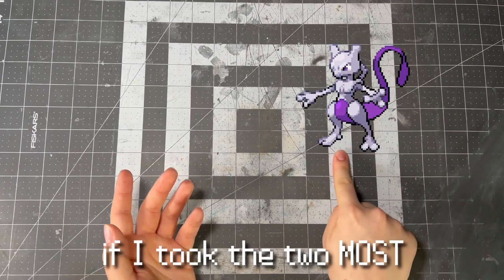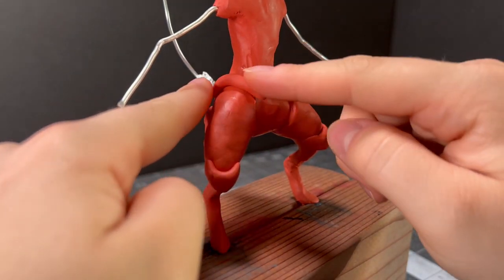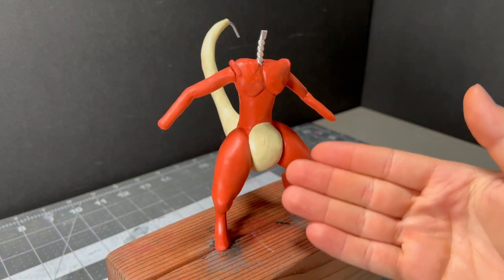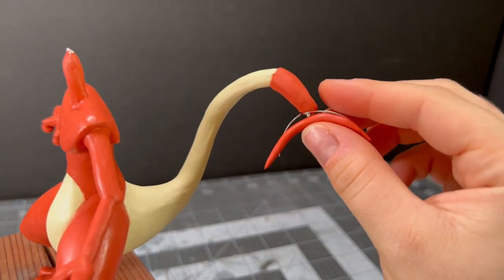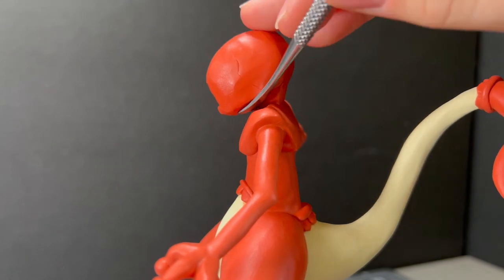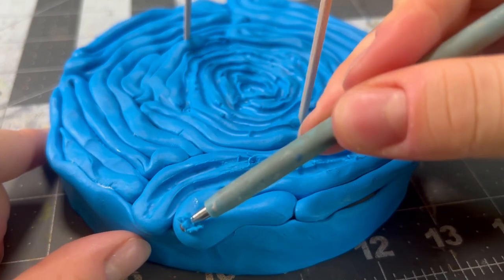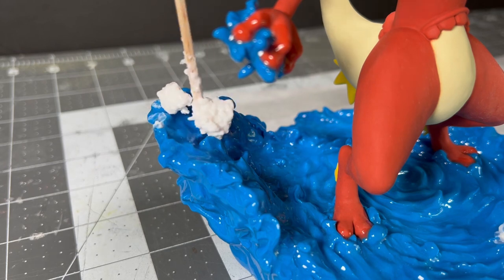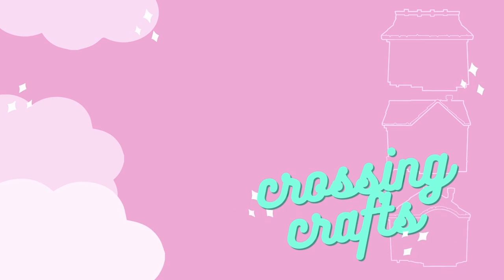I sculpted a horribly cursed Mewtwo Pokémon fusion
Here is the Pokémon Fusion calculator that I used if you want to try your hand at making your own fusions(and get addicted like I am currently)

If you are scared of commitment like me, you can make a one time donation at:

And SOMETIMES (not often) I will put up my sculptures for sale, depending on how proud I am of them (or not) so keep my Etsy page in the back of your mind!

YouTube has recently forced me down a rabbit hole of Pokémon Fusion YouTube shorts, which has increased my wasted time by about 900% and is about to increase your wasted time by about 13 minutes. I have SO many more fusions I’d love to sculpt (literally made an infinite google doc with like 75 different ones) so let me know which Pokémon fusions you’d like to see next time! Whether they be cursed, badass, cute, or a horrifying mix of all three, I’m down for anything, so don’t be shy!

If you have any suggestions for a DIY craft, miniature model, diorama or otherwise from games (such as The Legend of Zelda, Tears of the Kingdom, Breath of the Wild, Pokémon, any Souls games, Stardew Valley, Among us, Kirby, Minecraft, etc.) or shows (any anime, Studio Ghibli, etc.) then be sure to leave it in the comments below!

Chapters:
0:00-0:22 A Cursed Fusion Begins
0:23-0:48 Context for Not Nerds
0:49-1:00 This armature is a bit fishy
1:01-1:36 What should this abomination be named?
1:37-2:12 Mewtwo's hips do NOT lie
2:13-2:34 Tail Time
2:35-3:54 Peeps and Pecks
3:55-4:25 Mewtwo Feet Pic- wait wrong site
4:25-5:16 This sculpture is getting out of HAND
5:17-6:22 Mewtwo Thigh Debacle of 2023
6:23-7:19 Fish Face
7:20-8:16 More DeTAIL
8:19-9:30 Base for a creature so based
9:31-10:10 This Magikarp knows more than Splash
10:11-10:54 Water is WET
10:55-11:35 Pocket Monster Montage
11:36-12:04 Pocket Monster Patrons
12:05-12:26 Only Chads watch the outro

The music I used in today's video is all courtesy of the wonderful and fantabulous GameChops! They're a video game record label that is constantly releasing new lofi beats from every game you can imagine. I listen to them ALL the time and these videos wouldn't be possible without them. Here is their channel, check them out!

If you heard a song you liked from this video, I used songs from the Poké and Chill album by Mikel, here is the full album

If you want to hear more from Mikel, who also makes incredible Zelda music that you'll hear in all my Zelda videos, here are his links!

The battle bases under my other fusion examples at the beginning